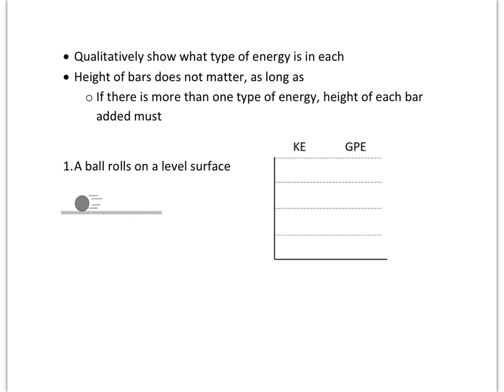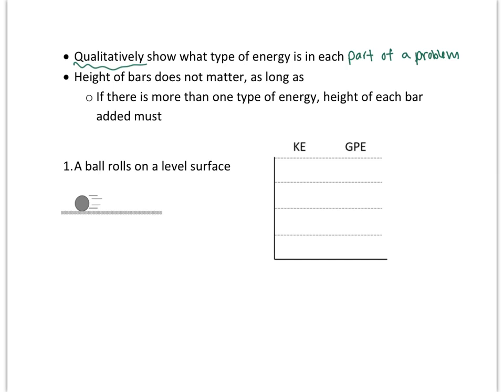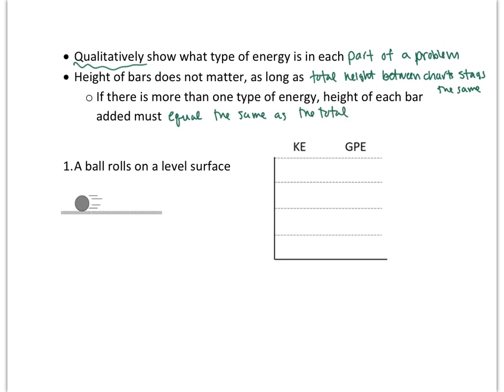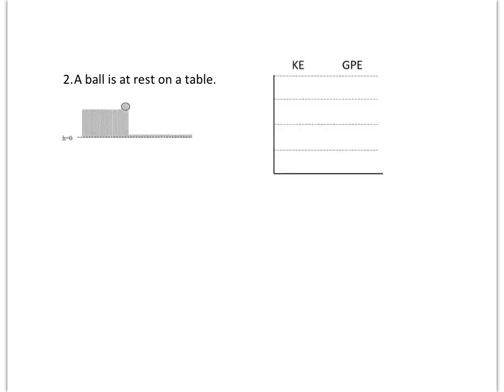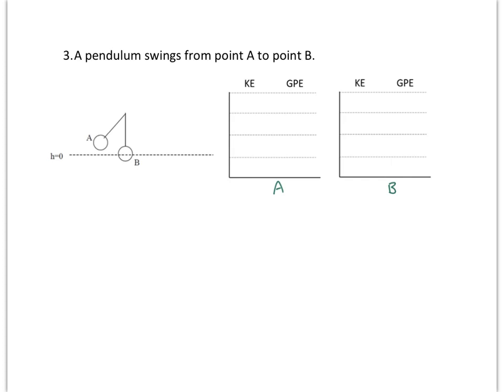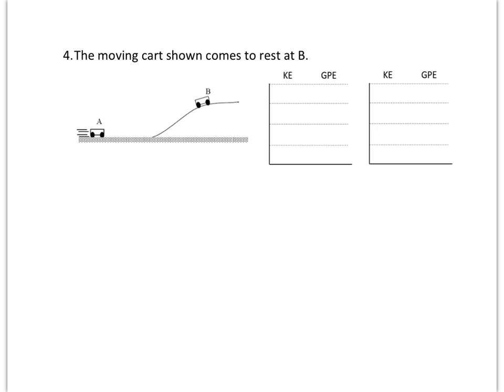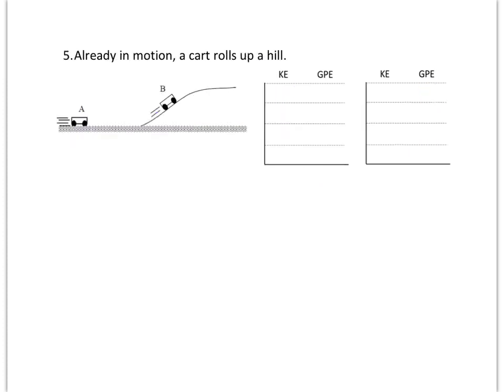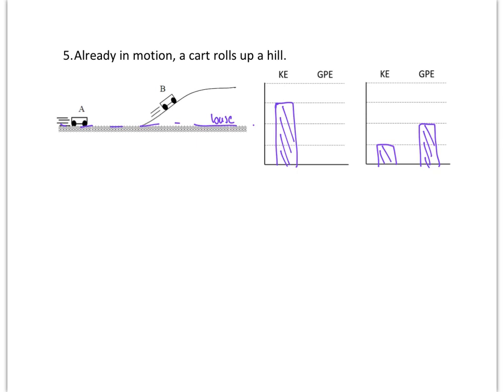Honors Energy Bar Charts mp4